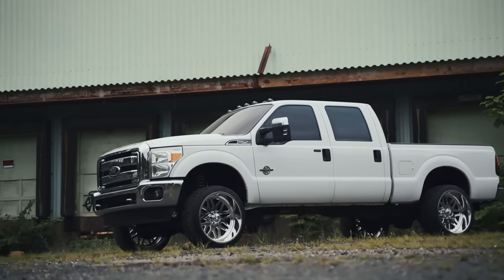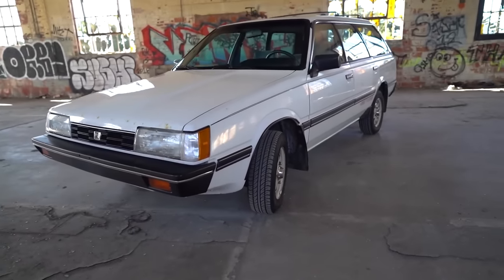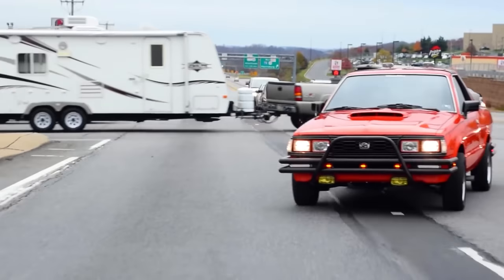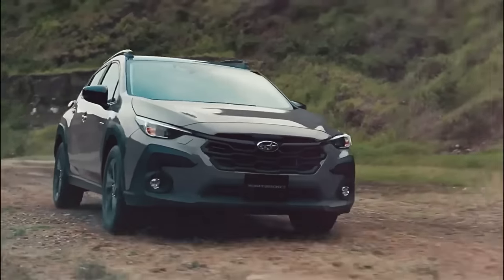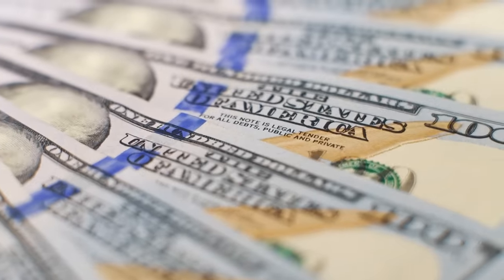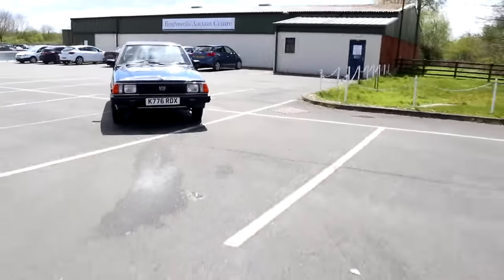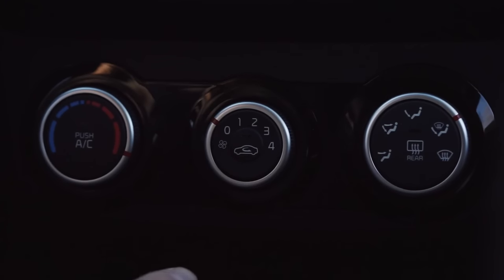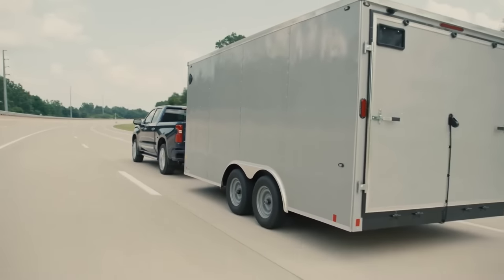Subaru Is Bringing A Legend Back | $25k Small Pick Up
Upload Description & Tags From Drive Folder.